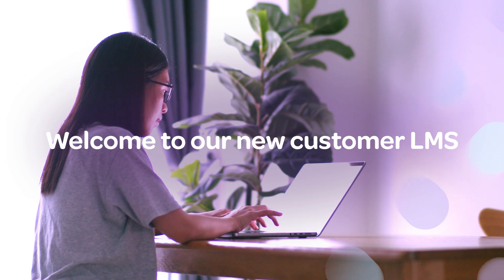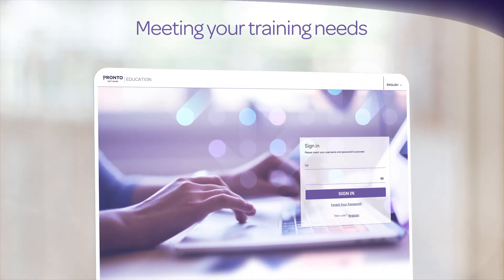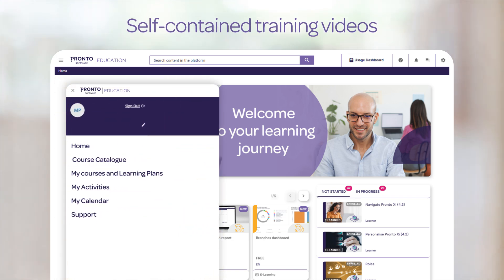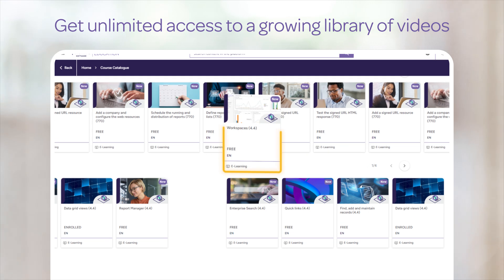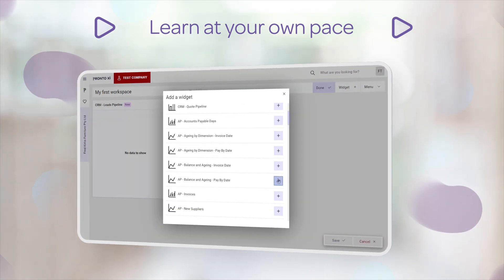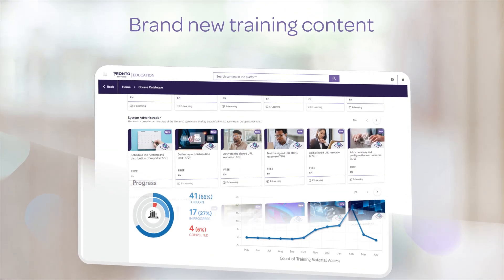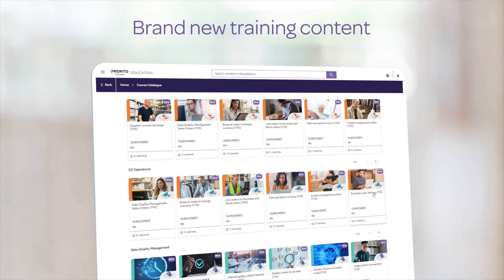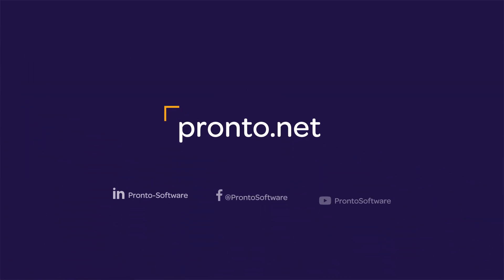Pronto Software Education Learning Management System (LMS)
With the Pronto Software Education Learning Management System (LMS), you gain access to a wide range of features and benefits designed to enhance your knowledge and proficiency with Pronto Xi Essential products.